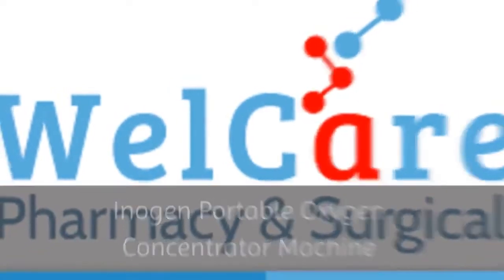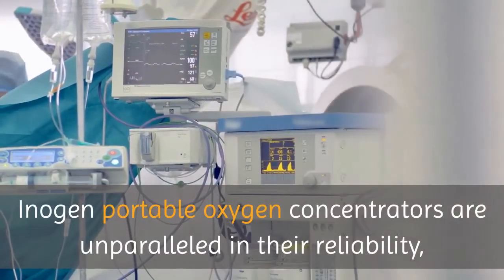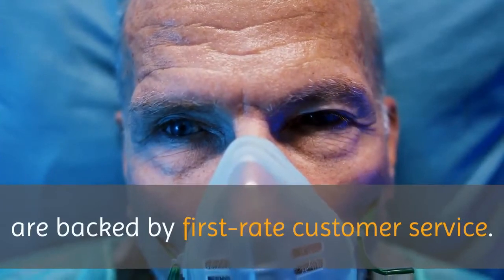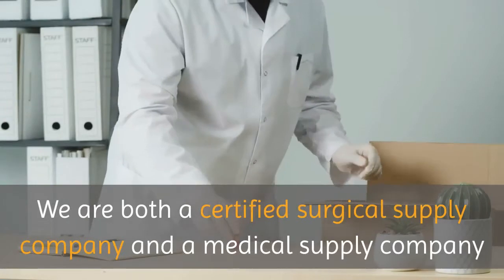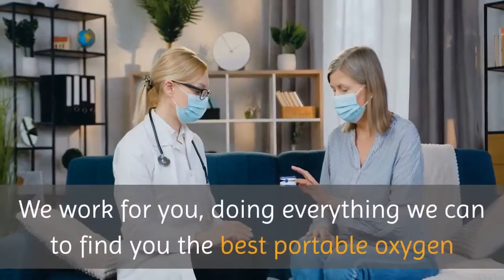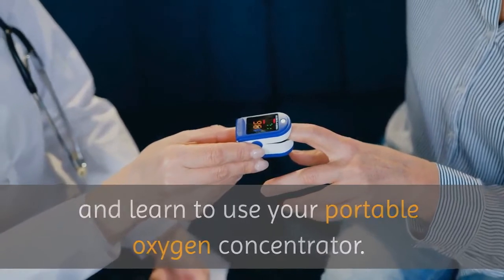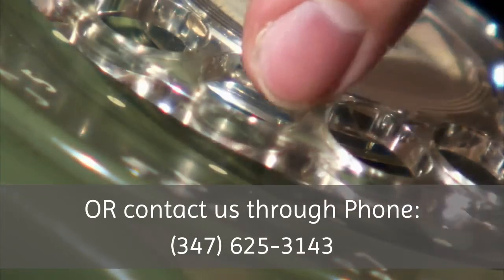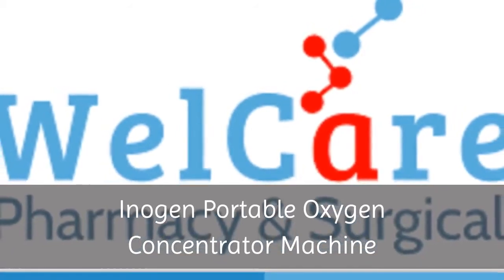Wheelchair store Brooklyn | Inogen Portable Oxygen Concentrator Machine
Inogen Portable Oxygen Concentrator Machine

1845 Ocean Ave, Brooklyn, NY 11230, United States

When you first learn you need oxygen therapy, you might
wonder, “What is the best portable oxygen tank and how can I ensure I
have portable oxygen when I need it?” Inogen portable oxygen
concentrators are unparalleled in their reliability, and the company
has the history, awards, accreditations and ratings to demonstrate
their dependability. Moreover, Inogen’s high quality oxygen
concentrators are backed by first-rate customer service.

Our mission is to improve the quality of life for those receiving
oxygen therapy. For the past 12 years our company has been serving the
pharmaceutical and medical supply needs of residents and health care
providers in Brooklyn. We are both a certified surgical supply company
and a medical supply company as well, and our full line of services
runs the gamut. We Speak English, Russian, Spanish, Hebrew, Polish,
Italian.
We work for you, doing everything we can to find you the best portable
oxygen concentrator for the absolute lowest possible price,
guaranteed.  We are here to support you every step of the way as you